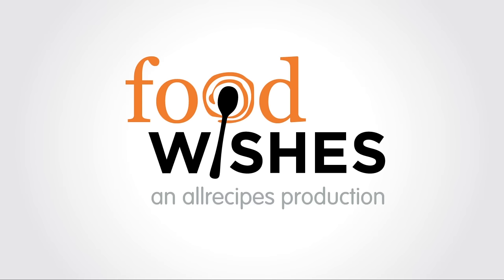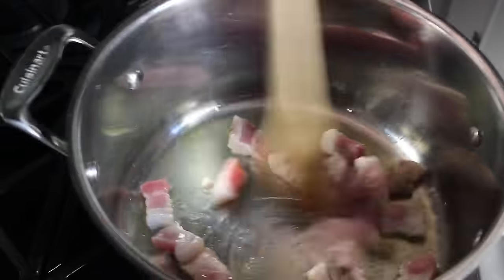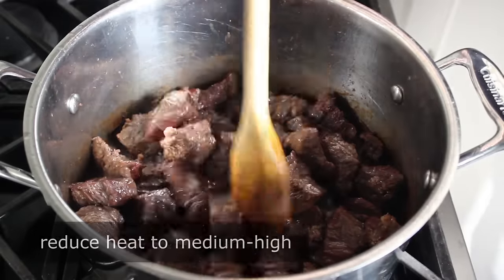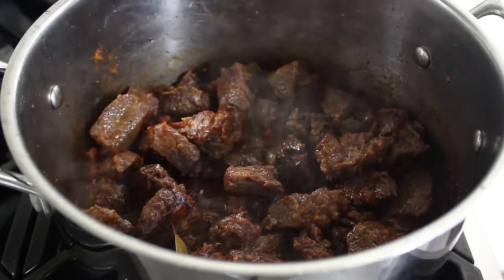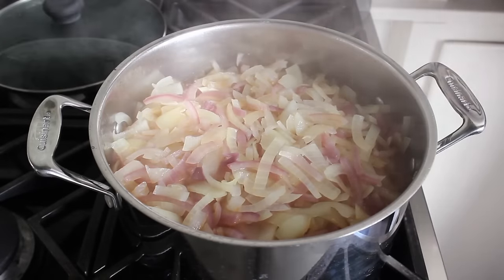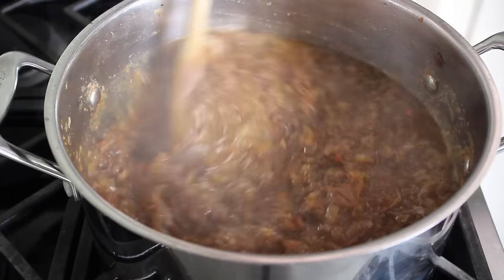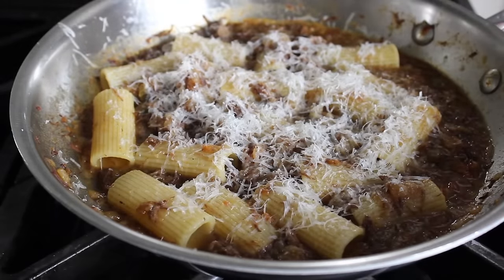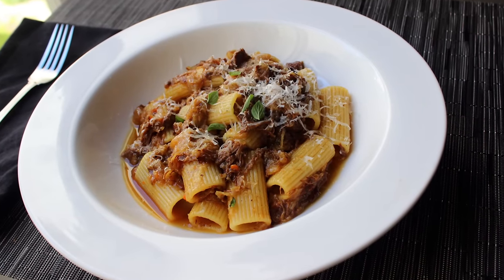Pasta alla Genovese - Rigatoni with Genovese-Style Meat Sauce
Learn how to make a Pasta alla Genovese Recipe! for the ingredients, more information, and many, many more video recipes. I hope you enjoy this easy Rigatoni with Genovese-Style Meat Sauce recipe!